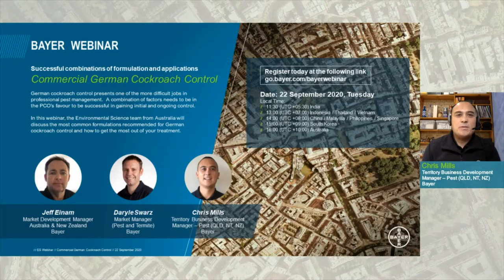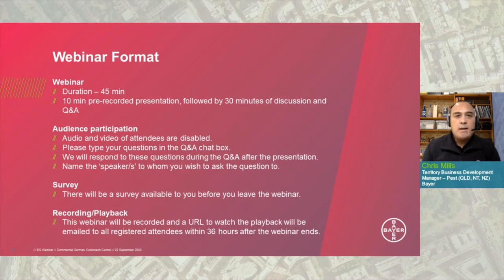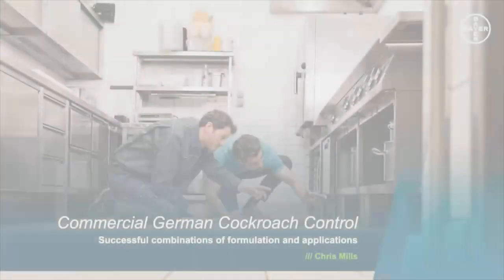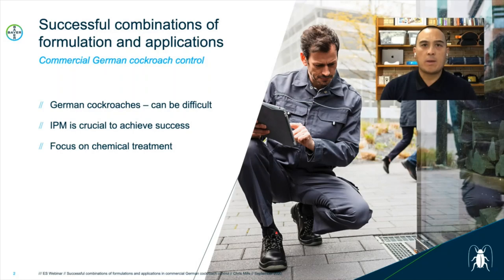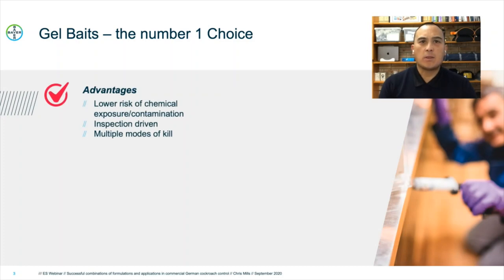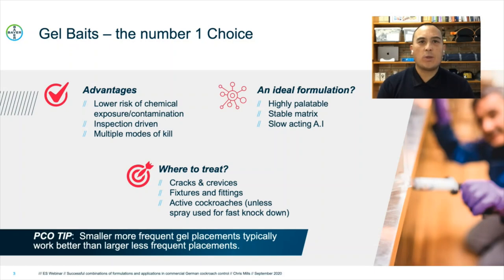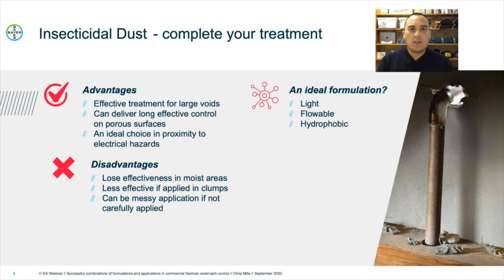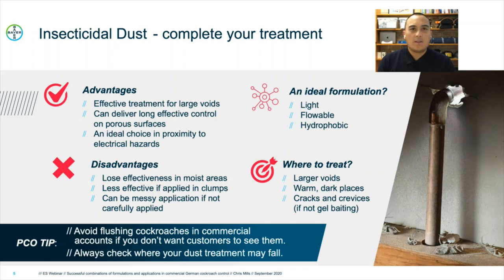Commercial German cockroach control – successful combinations of formulation and application.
Host: Chris Mills, Territory Business Development Manager – Pest (QLD, NT, NZ), Bayer

Guest Speakers:
// Jeff Einam, Innovation Manager, Australia & New Zealand, Bayer
// Daryle Swarz, Market Manager (Pest & Termite), Bayer

German cockroach control presents one of the more difficult jobs in professional pest management.  A combination of factors needs to be in the PCO’s favour to be successful in gaining initial and ongoing control.

In this webinar, the Environmental Science team from Australia will discuss the most common formulations recommended for German cockroach control and how to get the most out of your treatment.